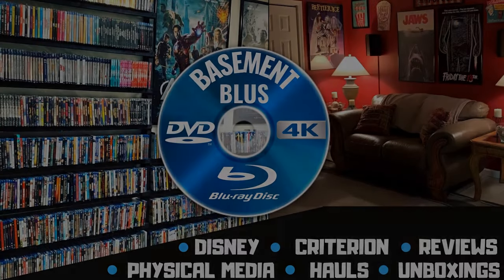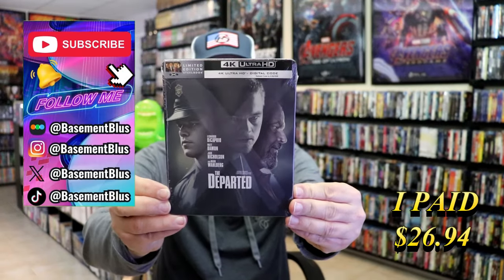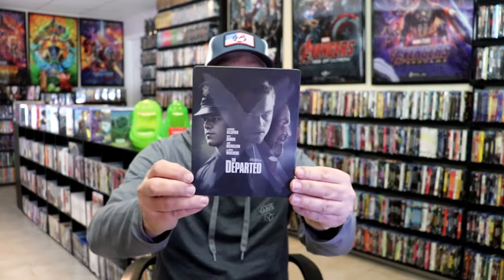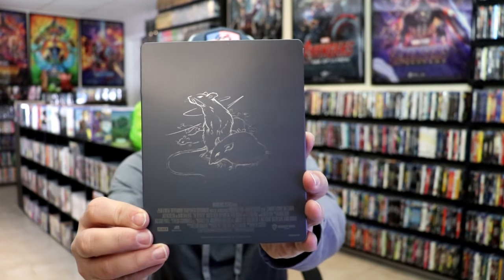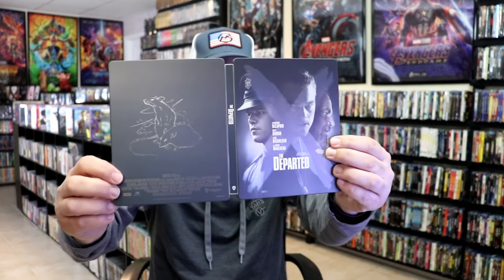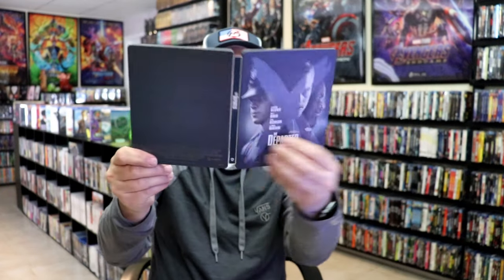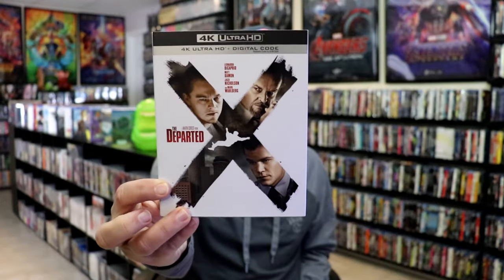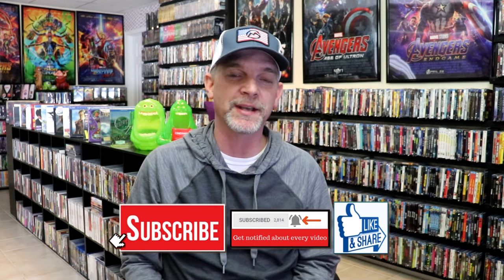The Departed 4K Ultra HD Limited Edition Steelbook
Check out The Departed 4K Ultra HD Limited Edition Steelbook!

► Purchase on 4K Ultra HD
► Purchase on Blu-ray